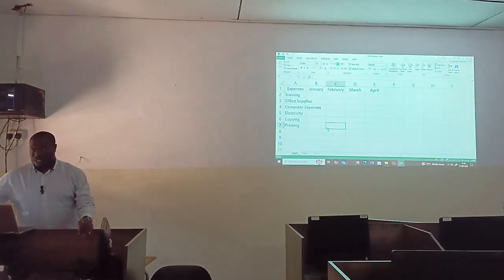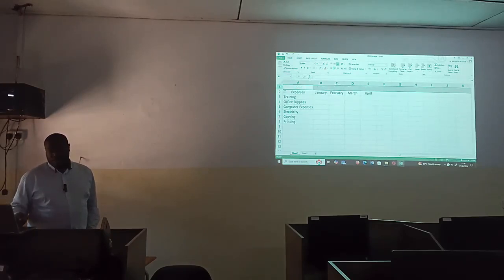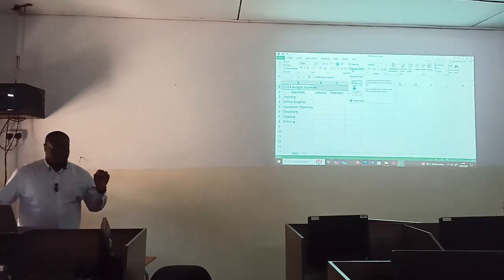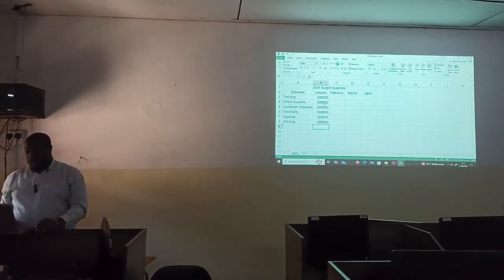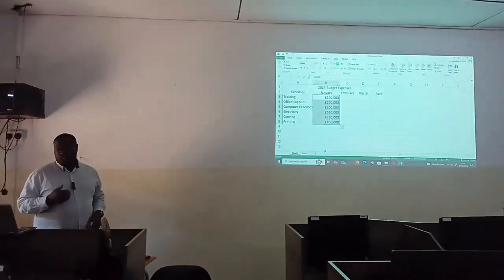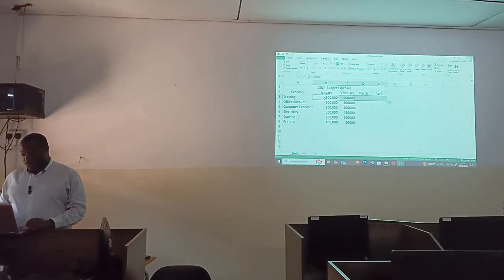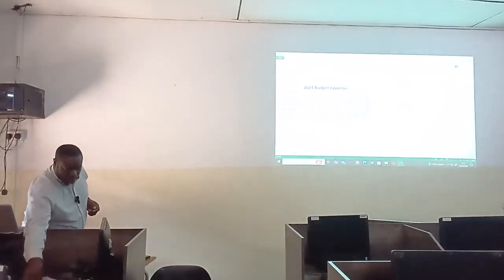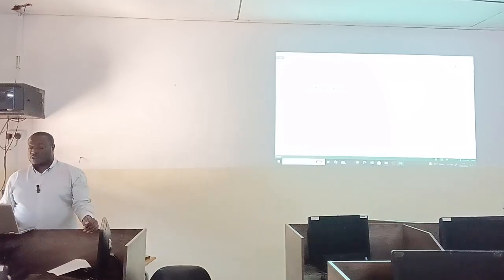Educational Technology and ICT 22nd August 2024 Class part 1